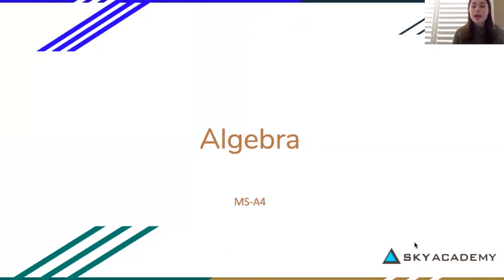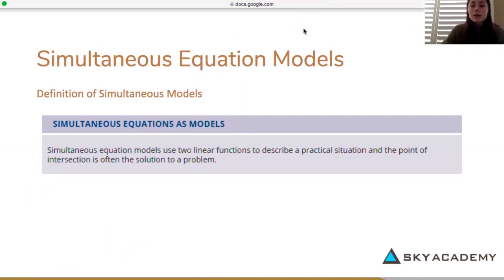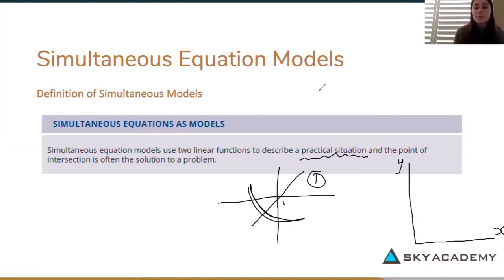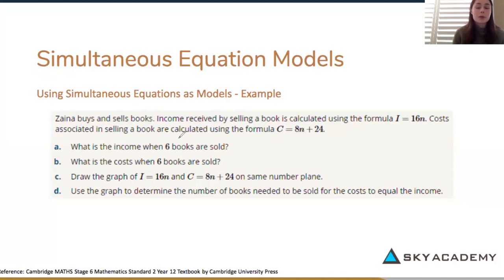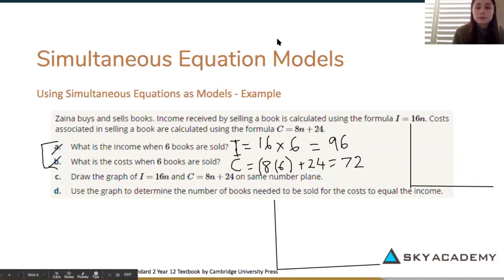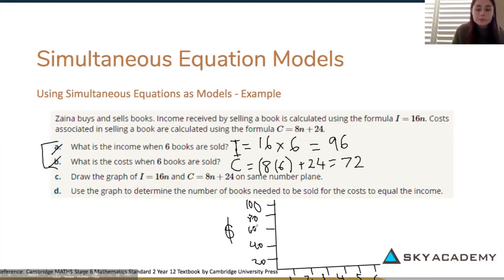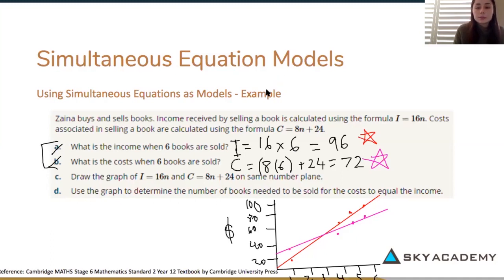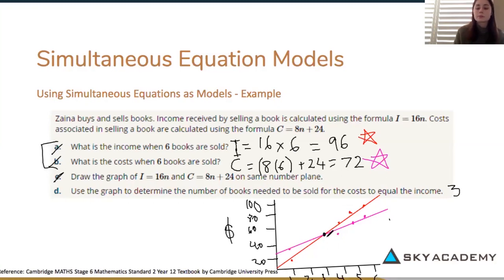7 Simultaneous Linear Equations MS A4 #1